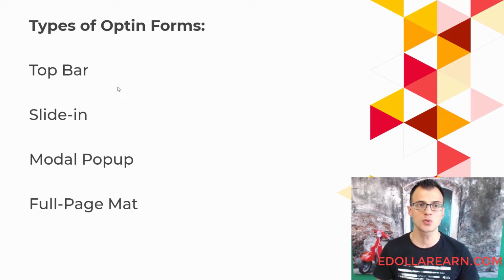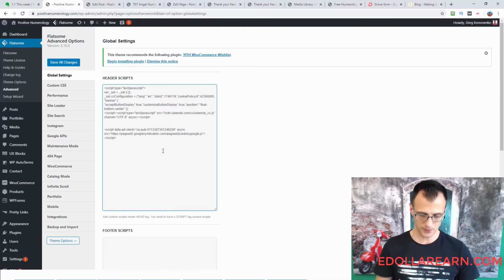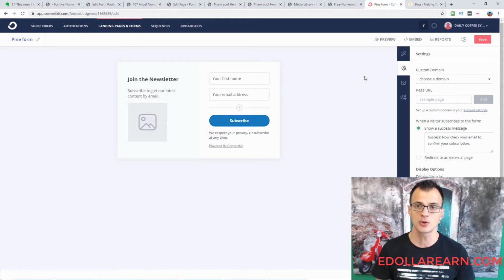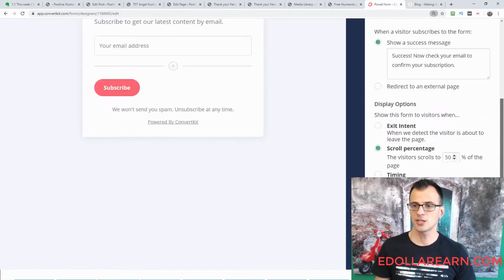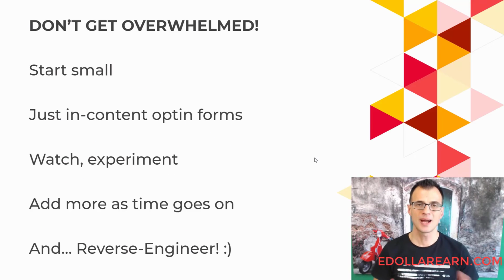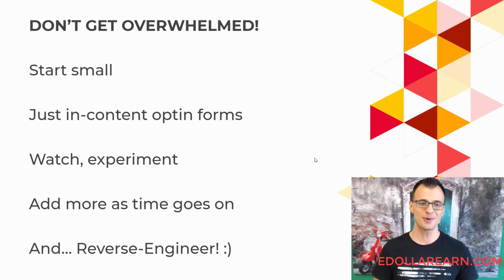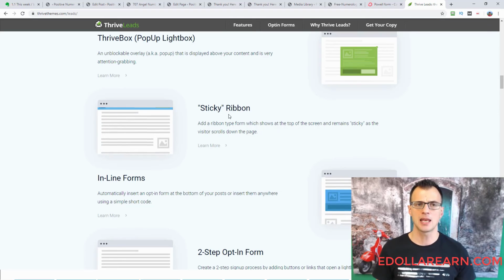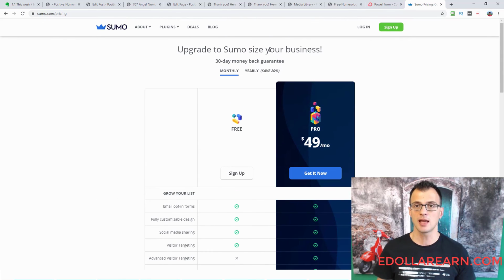EM7 Optin Form Types and Tools 1080p